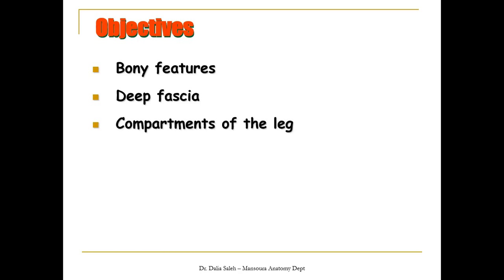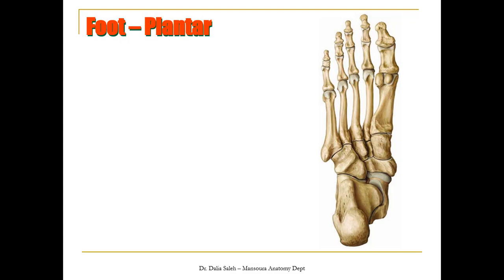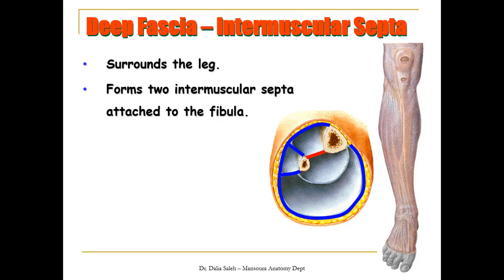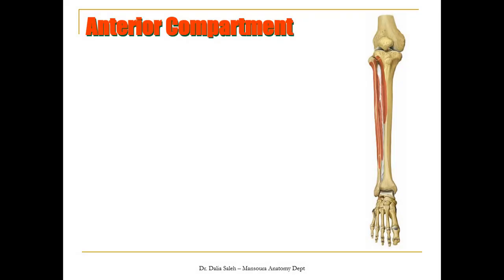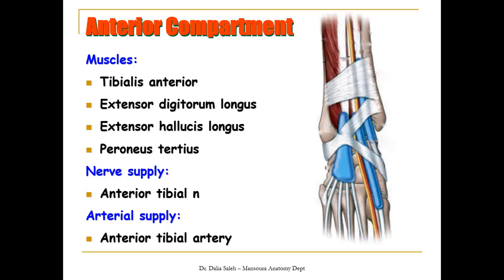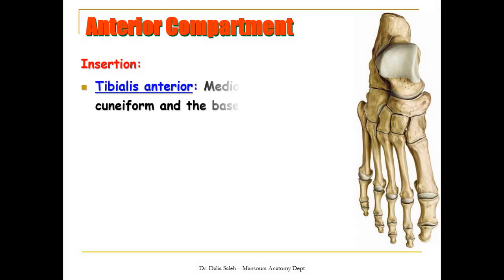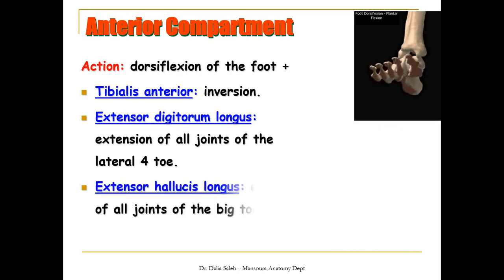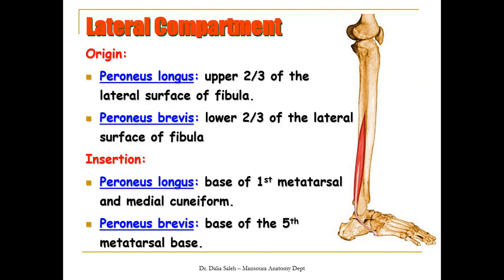Human anatomy - The Lower Limb - Leg - anterior and lateral compartments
A simple description of the lower limb (anterior and lateral compartments of the leg)